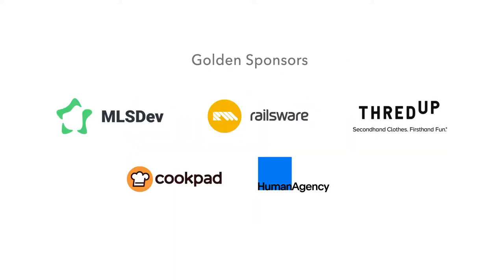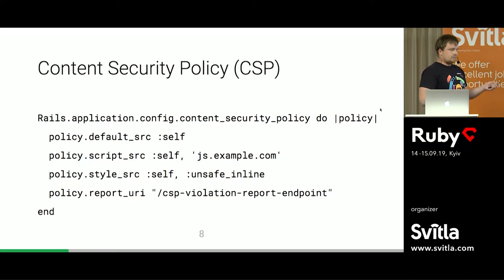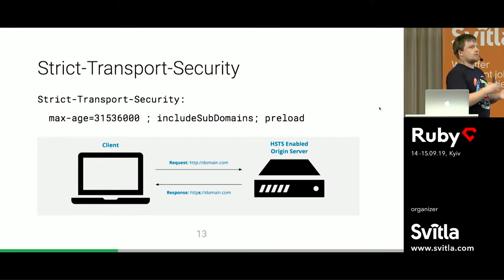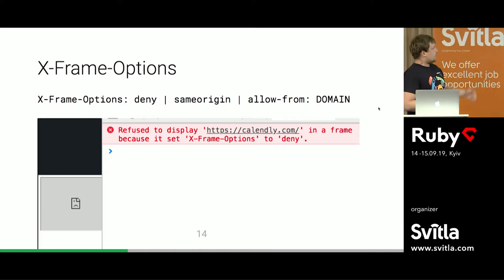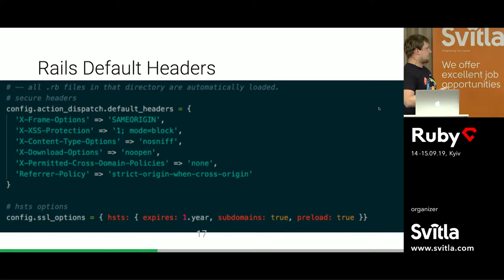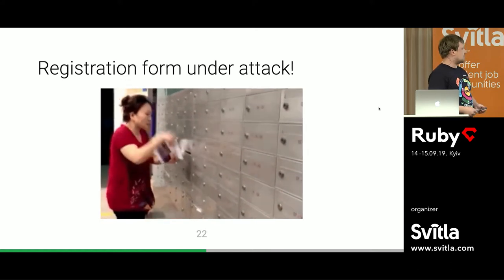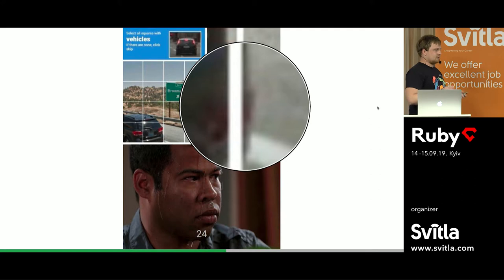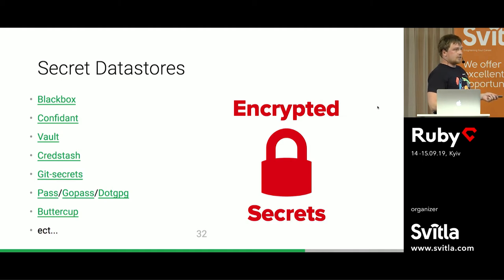RubyC 2019. Alexey Vasiliev: "Application Security for Rails Engineers"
Security is a shared responsibility and something we should all be familiar with when writing web applications. In this talk, I will describe common security problems, how to avoid them and make your code secure by default.

RubyC is a European conference devoted to Ruby, Rails and other related technologies.

Organizer - Svitla Systems Inc.